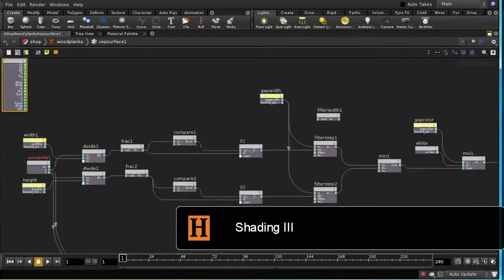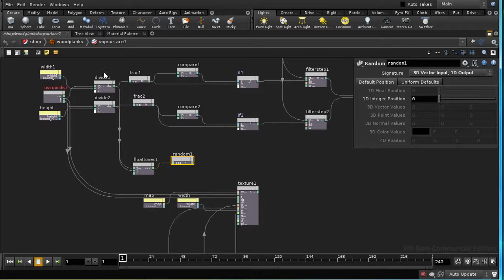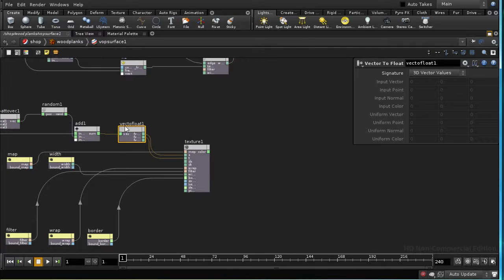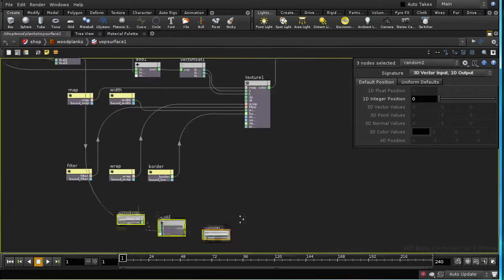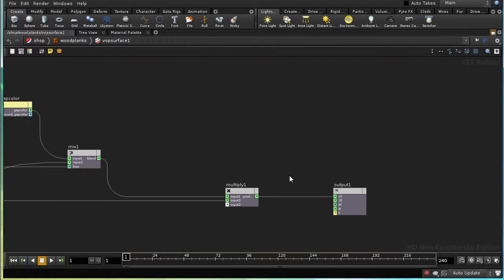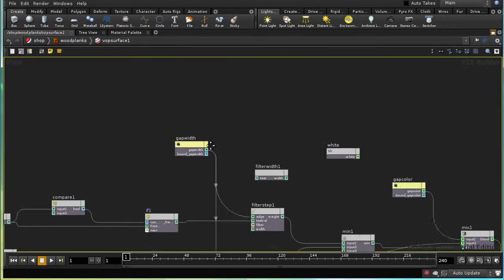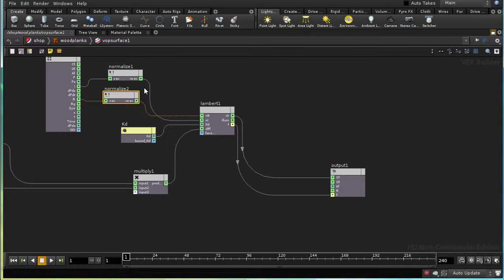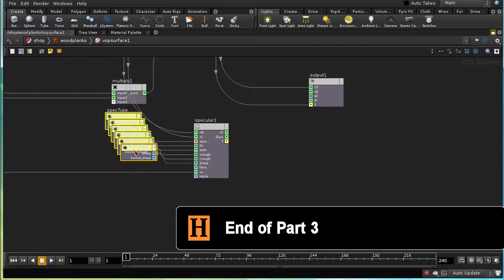Basics _ Surface Shader III.mp4